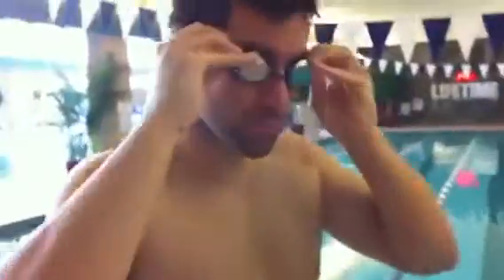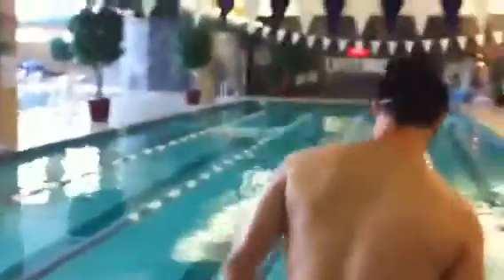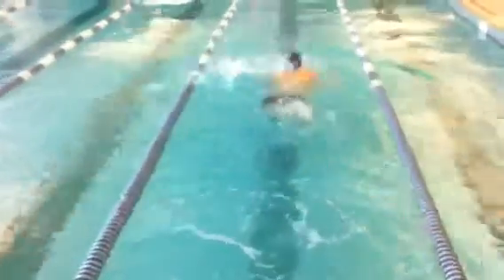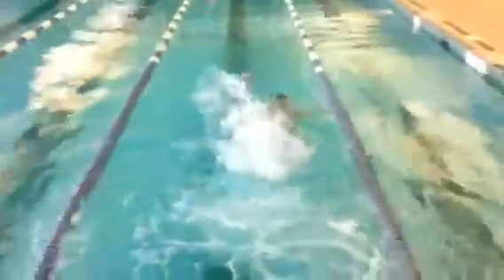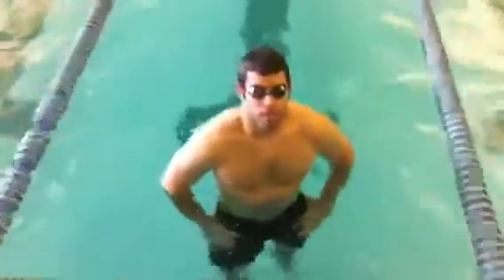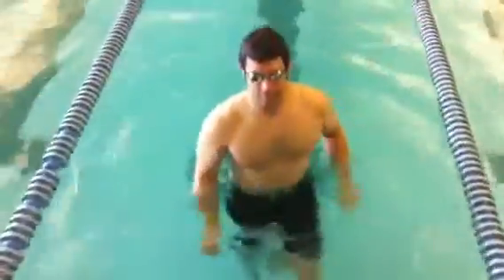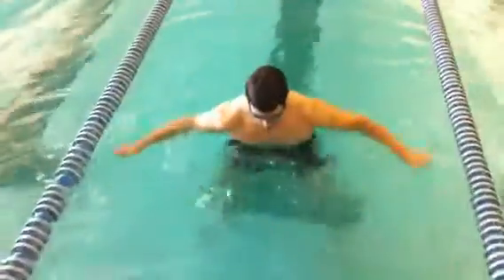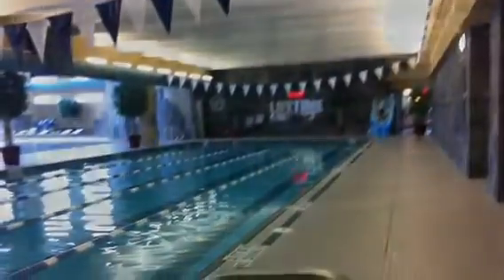Proper swimming techniques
Video #2 in a mini-series of instructional videos